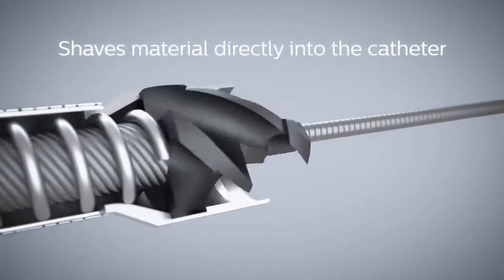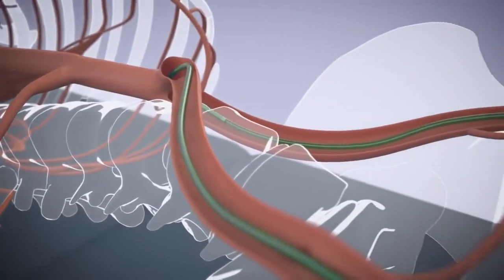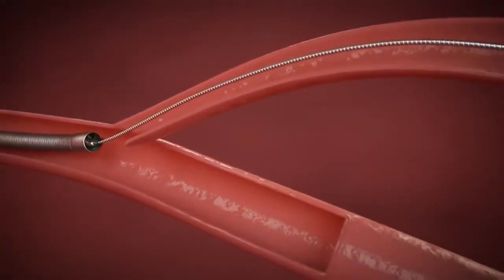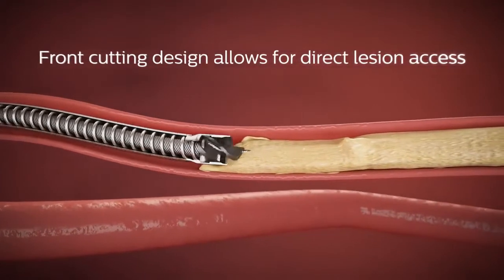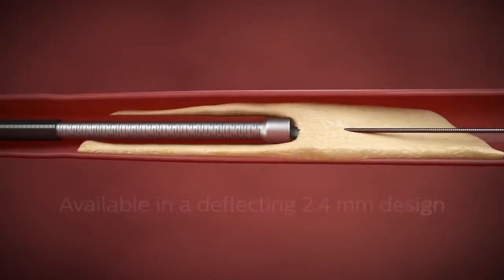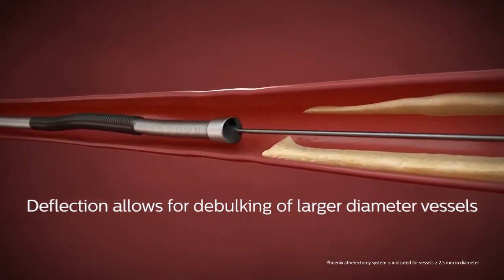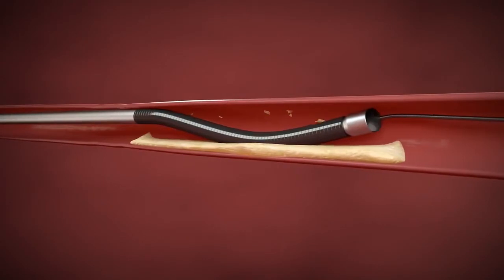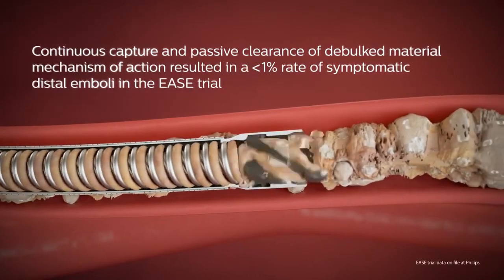BACAK DAMARLARINA DAMAR ROBOTU İLE AMELİYATSIZ ÇÖZÜM| Prof. Dr. Yusuf KALKO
Prof. Dr. Yusuf KALKO

- Minimal İnvaziv Cerrahi
- İnme Cerrahisi
- Diyabetik Ayak Cerrahisi
- Robotla Damar Açma
- Buerger Hastalığı
- Aort Anevrizması
- Şah Damarı Cerrahisi
- Varis Tedavileri
- Hibrit Ameliyatlar